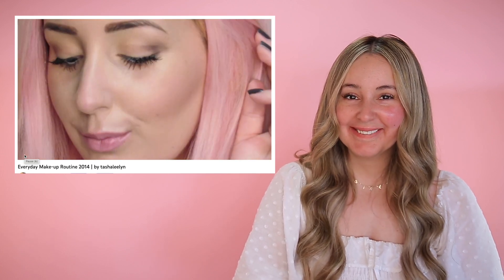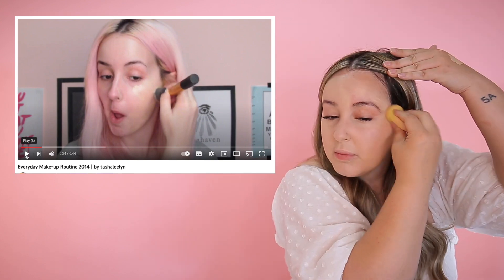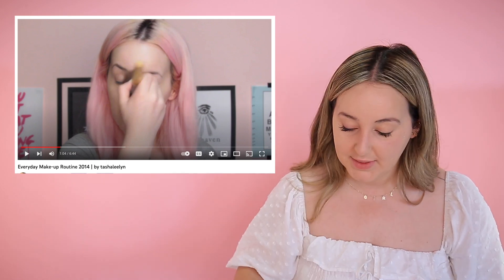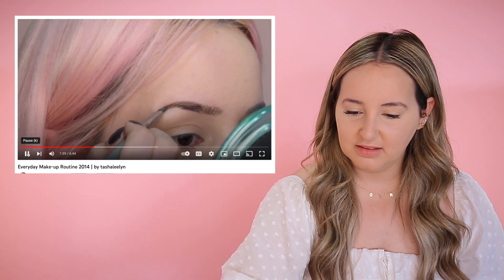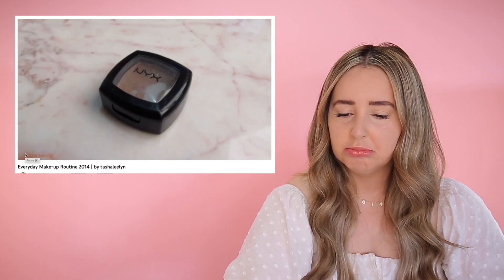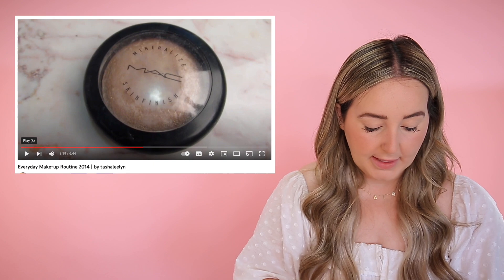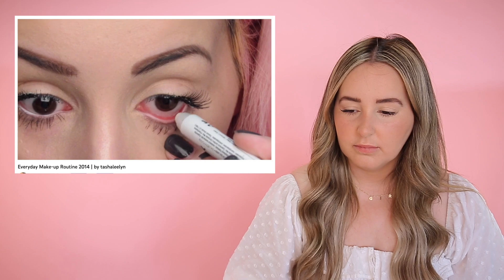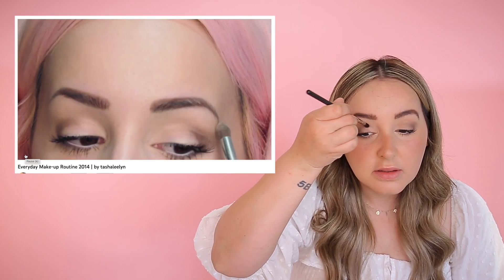i followed my own make-up tutorial from 2014...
Tasha Leelyn Co. is now OPEN!

* H E Y ! My name is Tasha Leelyn, I'm a Canadian lifestyle vlogger livin' in the country with my 5 Dogs! Home Renos, Home Decor, Thrift With Me - catch my drift? *

S H O P M Y S T O R E